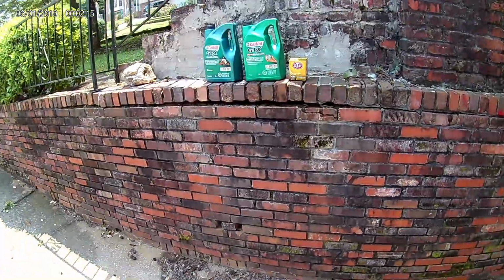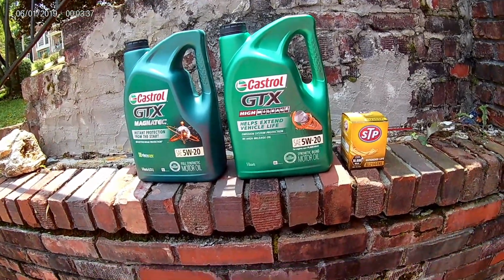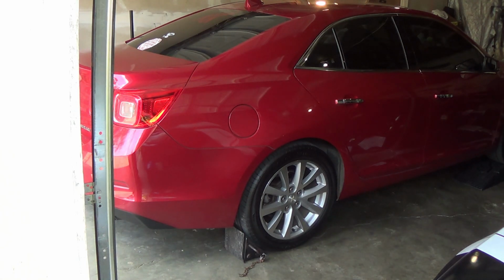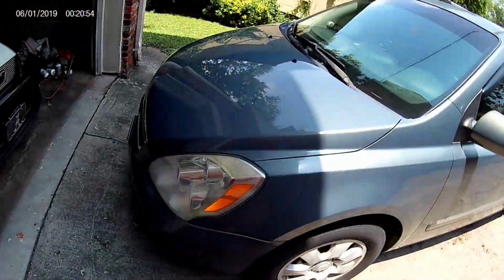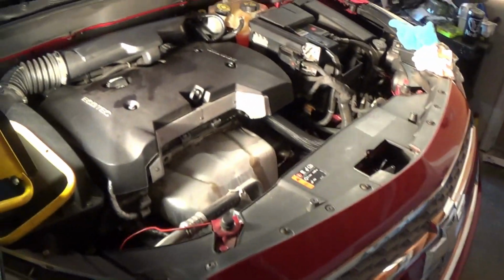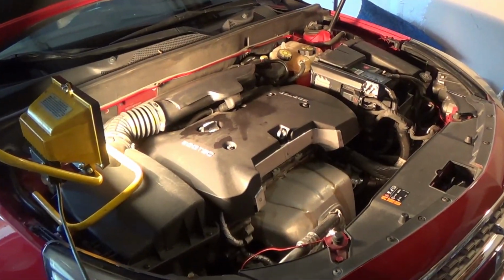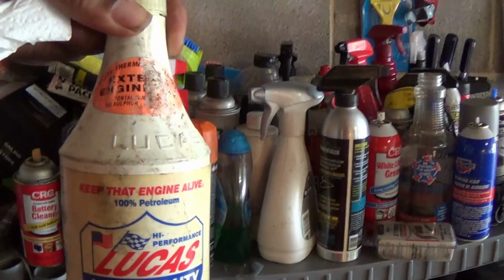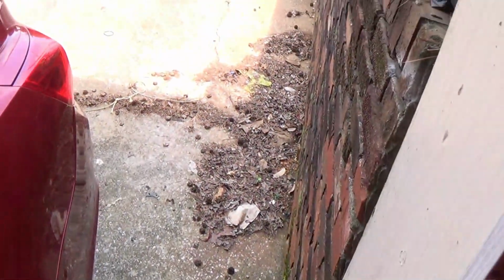changing oil on a 2013ChevyMalibuLTZ